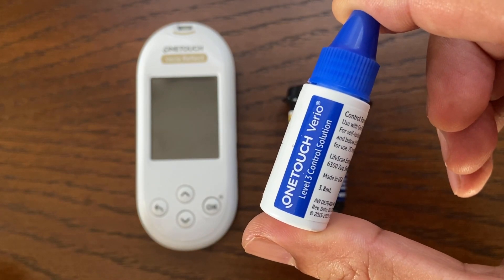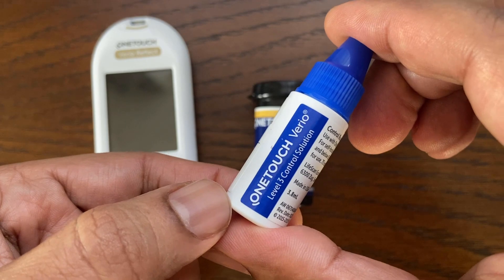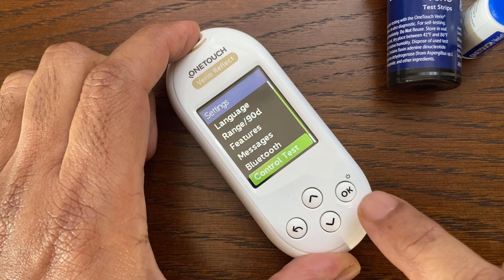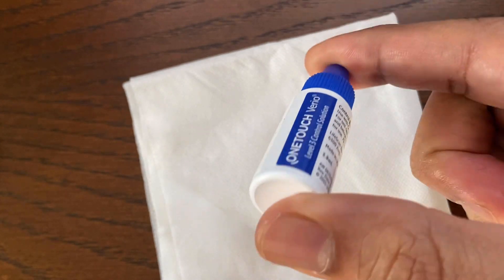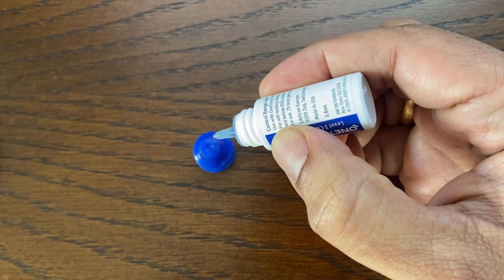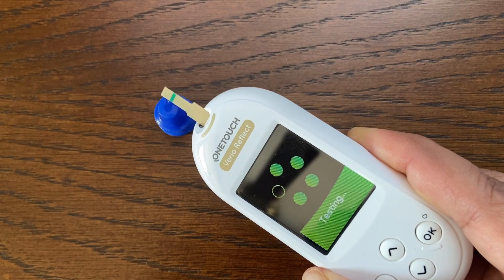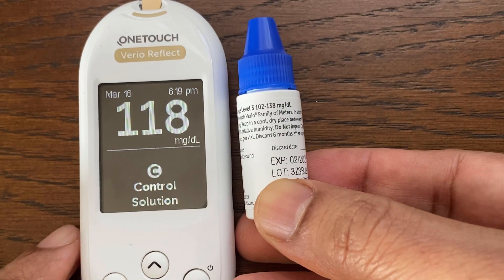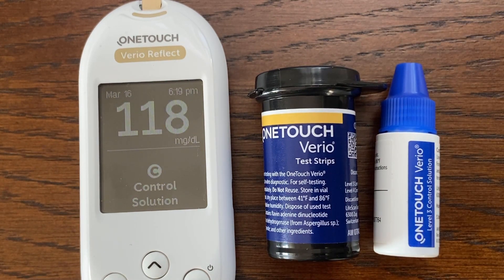Use Control Solution - One Touch Verio Reflect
This video shows the steps to use the control solution with OneTouch Verio Reflect. Control Solution is used to check that the meter and test strips are working together properly. Step by step guide on how to check accuracy of the meter using control solution.

Link for Control Solution

When to do a control solution test
1. When you open a new vial of test strips.
2. If you suspect that the meter or test strips are not working properly.
3. If you have had repeated unexpected blood glucose readings.
4. If you drop or damage the meter

HOW TO USE:
1. Shake the control solution bottle well.
2. Remove the bottle cap, discard the first 2 drops and use a tissue to wipe away any solution around the tip.
3. Squeeze a small drop of control solution onto a clean nonabsorbent surface.
4. Immediately touch the tip of the test strip to the drop of control solution.
5. Compare the reading obtained to the range printed on the test strip bottle.